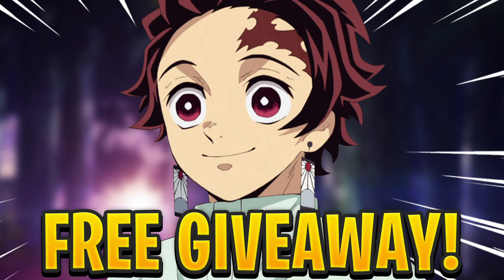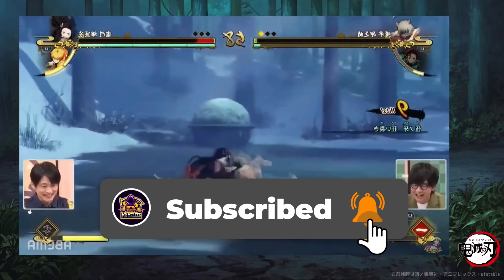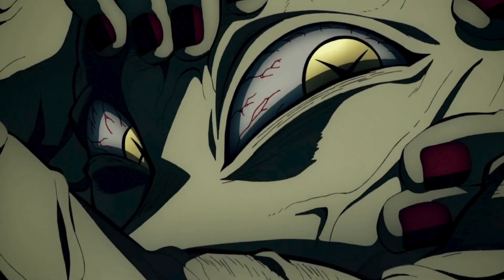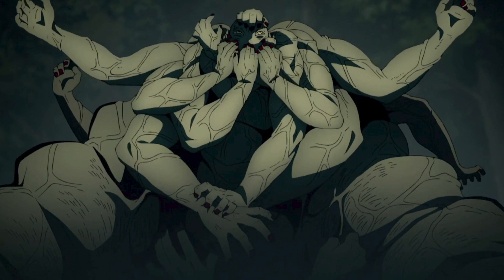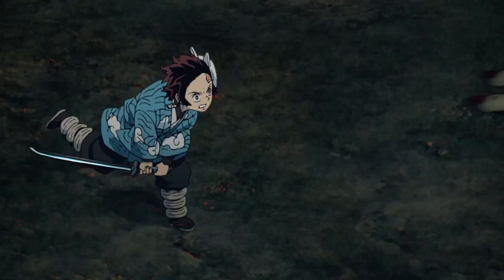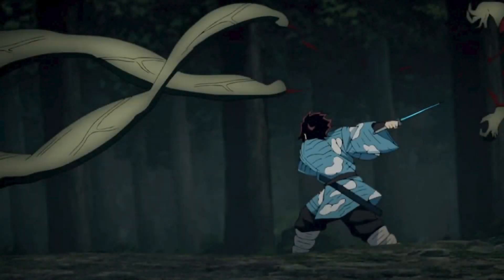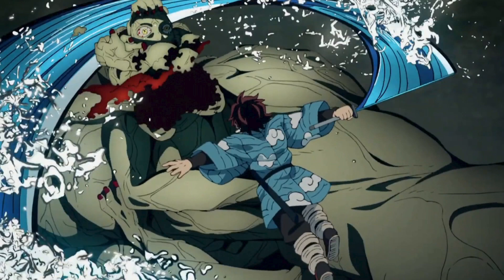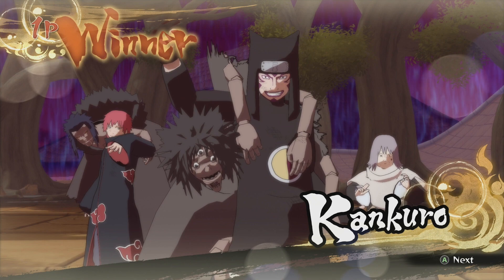Hand Demon Could Be Playable In The Demon Slayer Game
In video I share my thoughts on how CC2 could possibly make the Hand Demon a playable character in Demon Slayer Hinokami Keppuutan.

Xbox Gamertag: Mr Melees
Twitch.tv/mrmelees